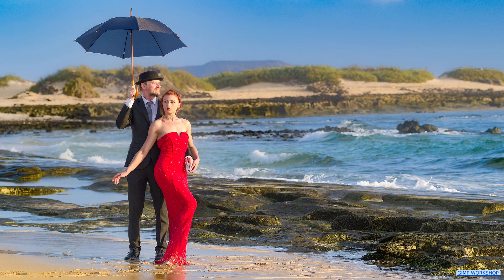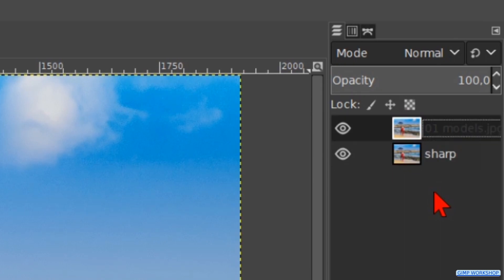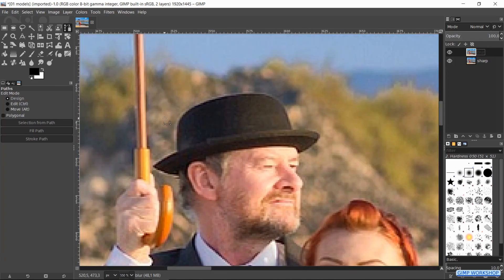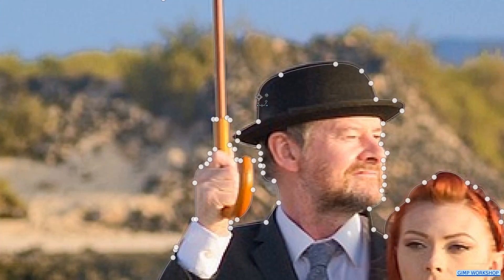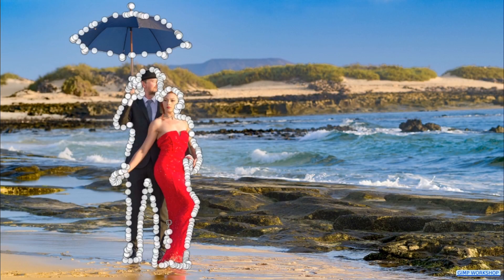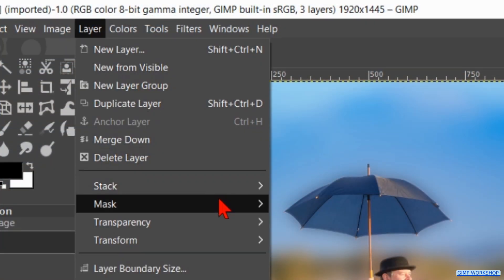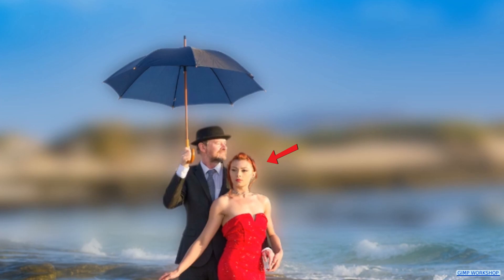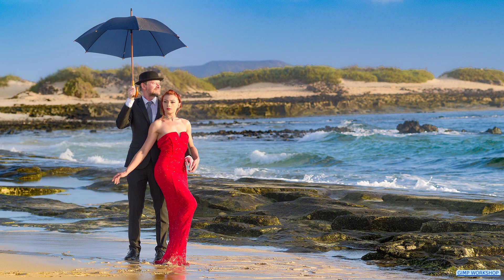Gimp: Blur Background And Foreground With Gradient Tool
In this tutorial we will see, how we can blur the background, as well as te foreground in an image, using the gradient tool and a layer mask.